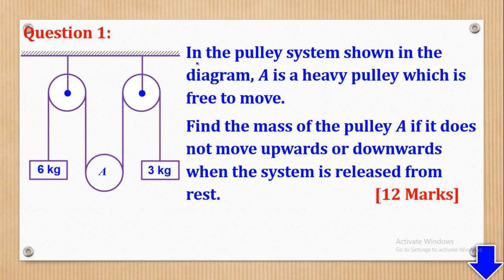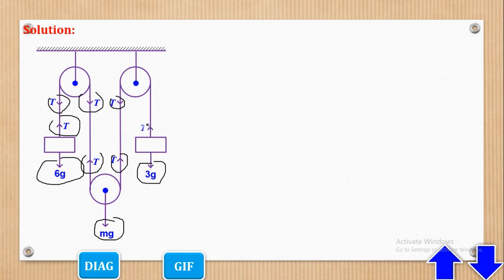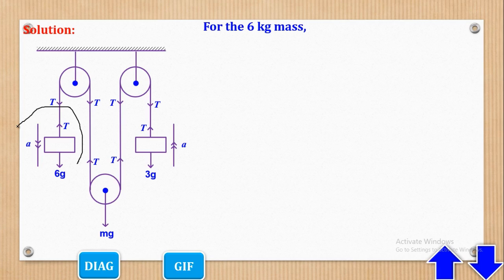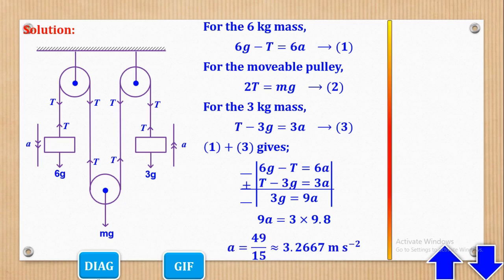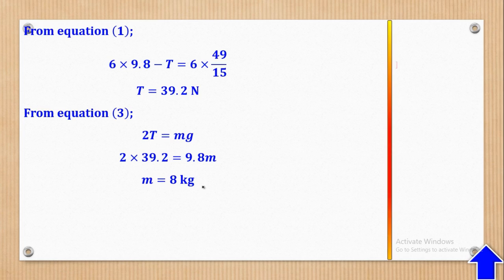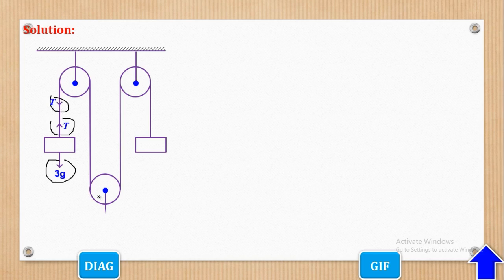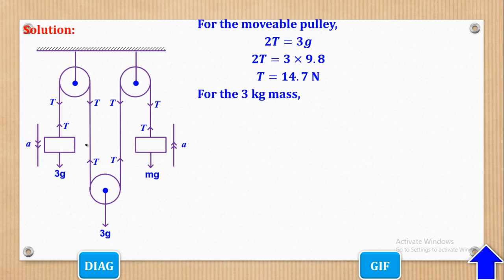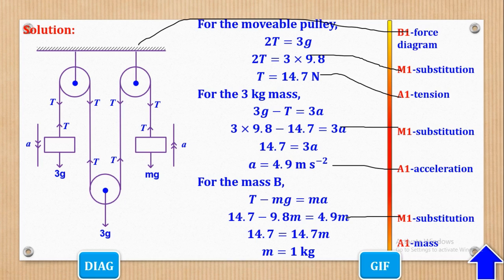025 – ALEVEL APPLIED MATHEMATICS| MOTION OF CONNECTED PARTICLES (MECHANICS)| FOR SENIOR 5 & 6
In this video, I take you through the topic of motion of connected particles involving fixed and moveable pulleys.
You will learn how to draw a force diagram of connected particles and how to calculate acceleration of the particles and the tension in the strings.